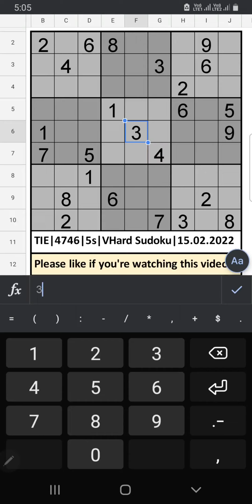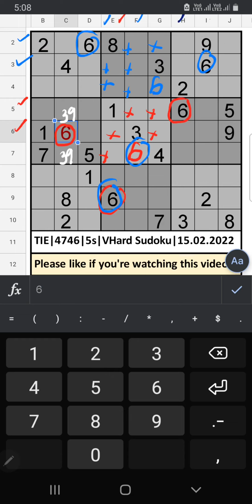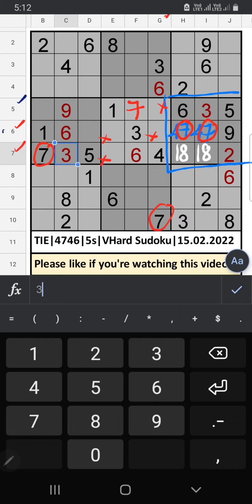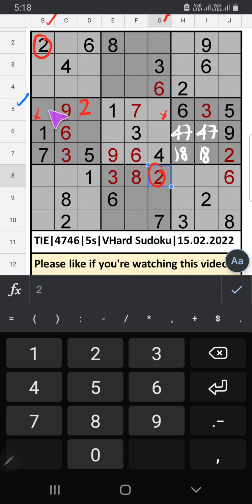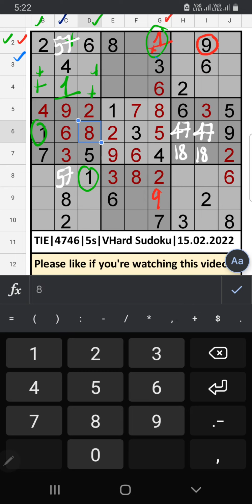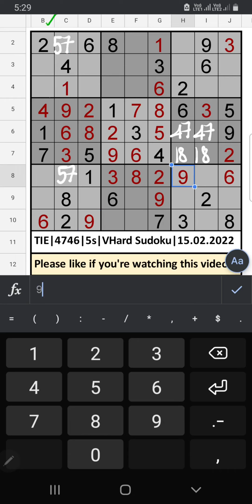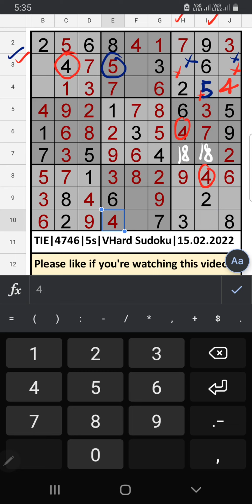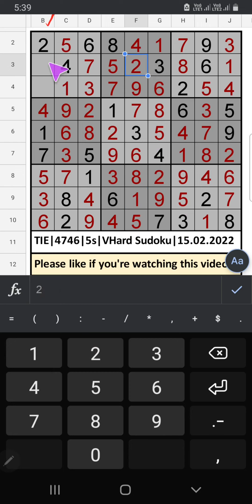🔊🔴How to Solve The Indian Express 5s Very Hard Sudoku Step by Step Solution | 4746 | 15.02.2022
The Indian Express Newspaper Very  Hard Sudoku 5s |4746| Step by Step Solution for 15 February 2022

Sudoku Rules
Sudoku is a puzzle based on a small number of very simple rules:
Every square has to contain a single number
Only the numbers from 1 through to 9 can be used
Each 3×3 box can only contain each number from 1 to 9 once
Each vertical column can only contain each number from 1 to 9 once
Each horizontal row can only contain each number from 1 to 9 once